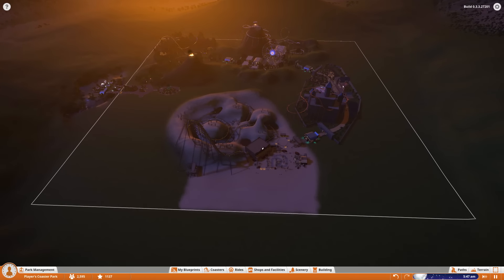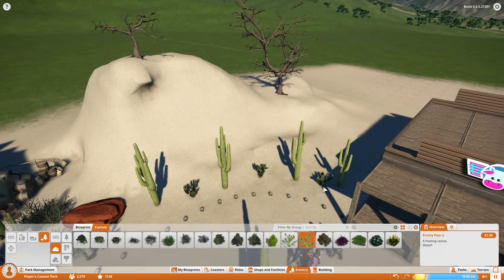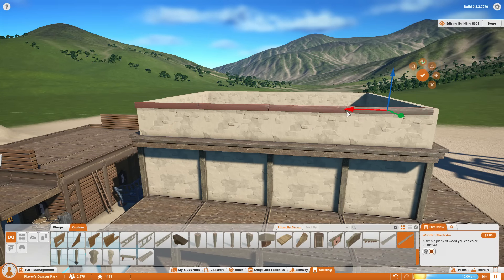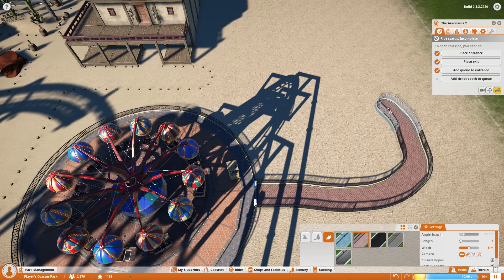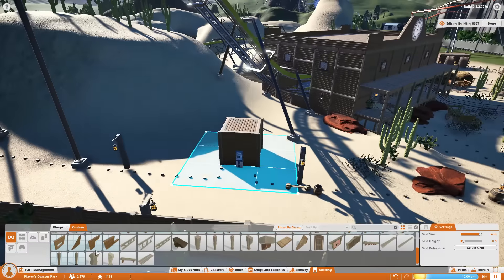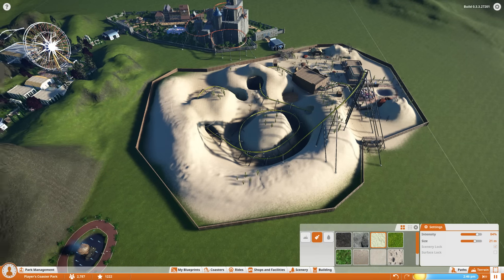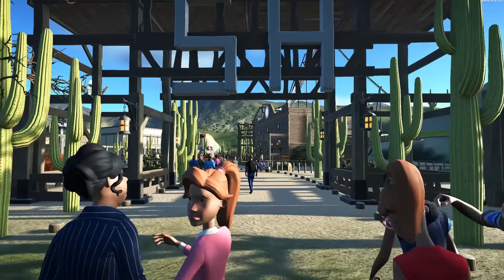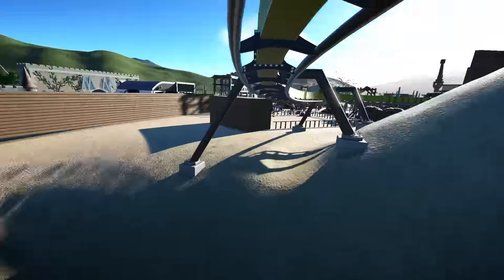Planet Coaster Alpha 3 Gameplay - Best of the West! - Let's Play Planet Coaster Alpha 3 Part 8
Let's Play Planet Coaster Alpha 3! In this Planet Coaster alpha 3 gameplay video I finish work on the Old West section of my time travel based park!